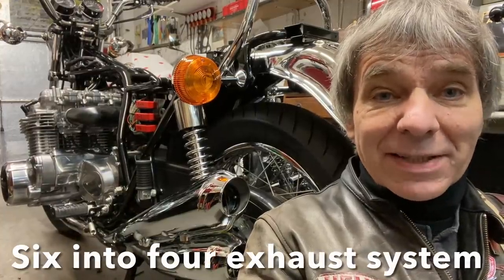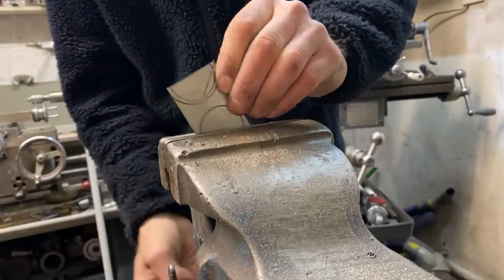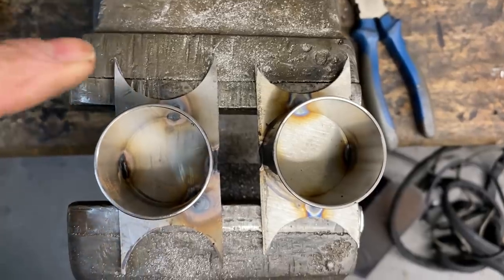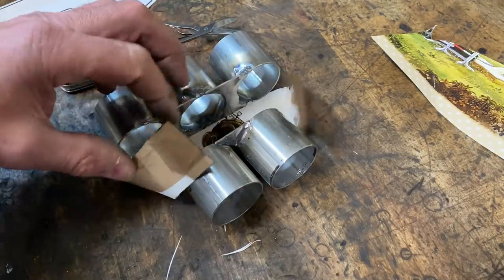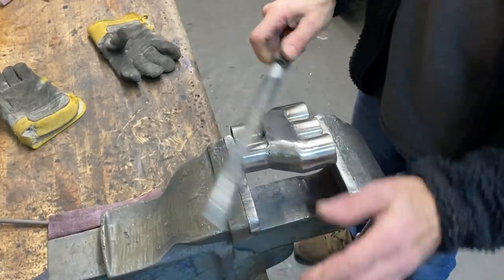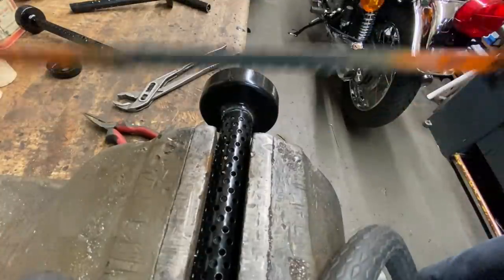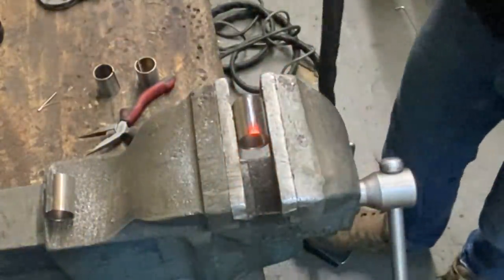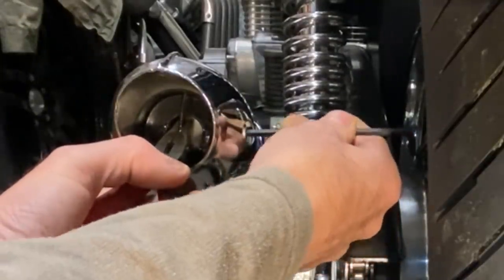Millyard Kawasaki Z1 Super Six exhausts - How its made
In this video I explain how i mage the 6 into 4 exhaust system for my KawasakiZ1 Super Six. I bought a new Z1B system from Z1 Parts in California and a couple of headers from the original bike that were re-chromed. The collector boxes are made from 304 stainless 1.5mm sheet and 1.5mm wall thickness tube. The rear silencers are totally stock apart from modified baffles.